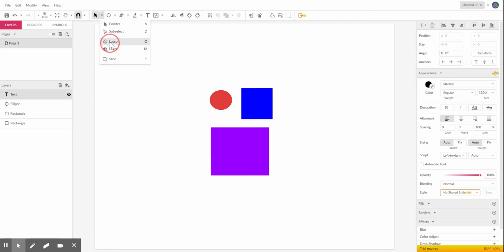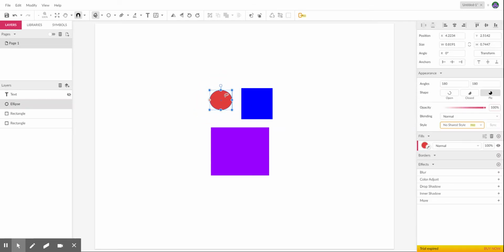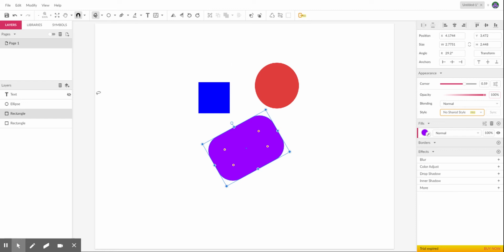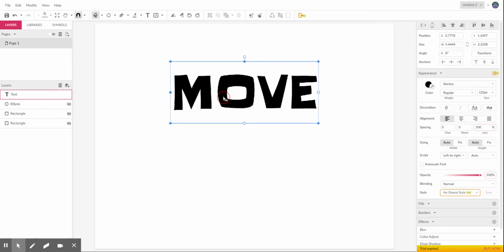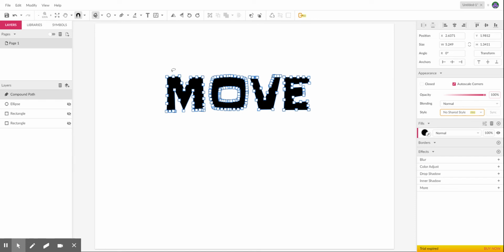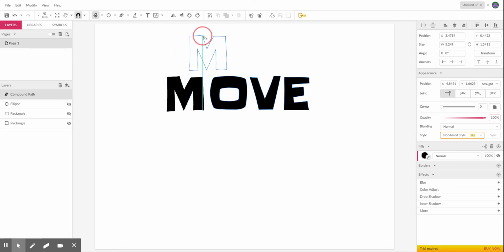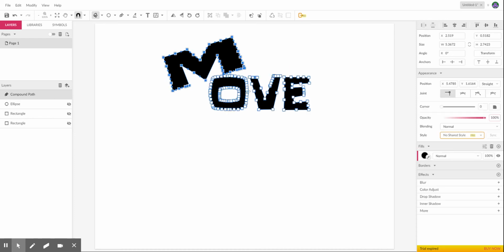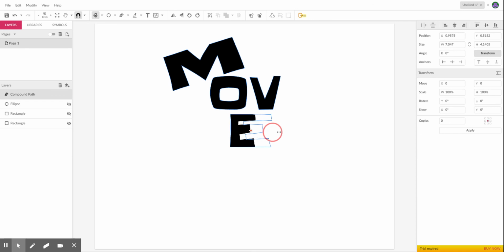Lasso Tool Shapes and Text